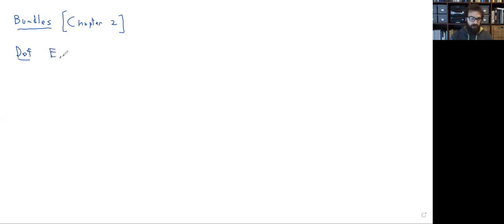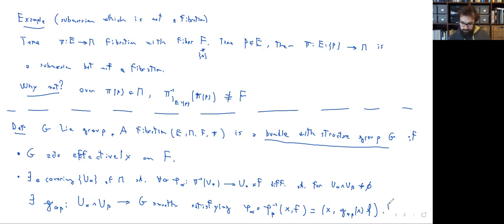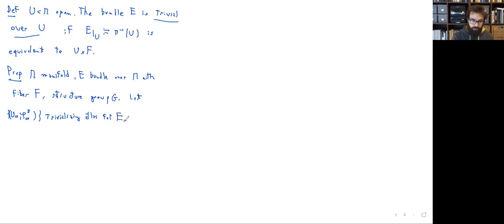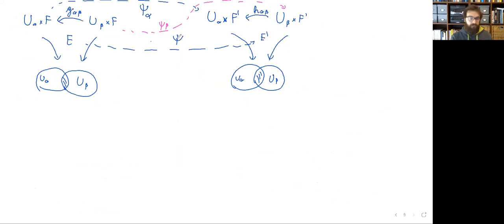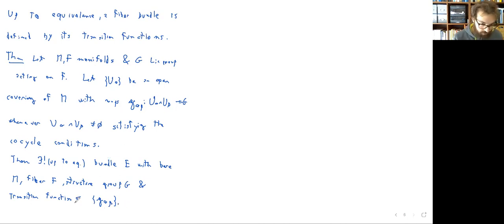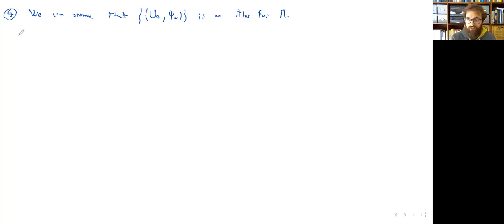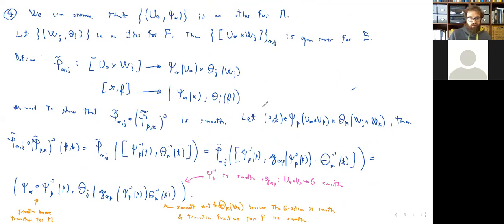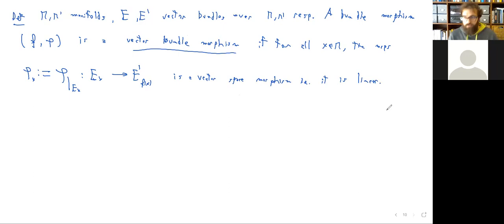[3. Introduction to Fibrations] Bundles and vector bundles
We define bundles, giving some general properties in terms of their transition functions.
We introduce the definition of vector bundle and morphism of vector bundles.